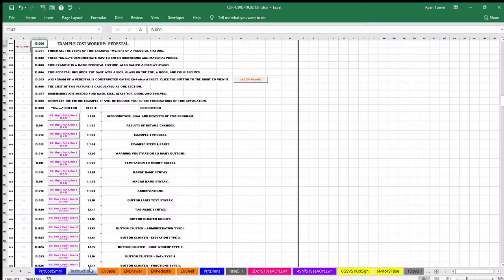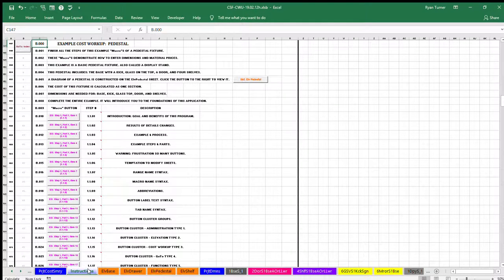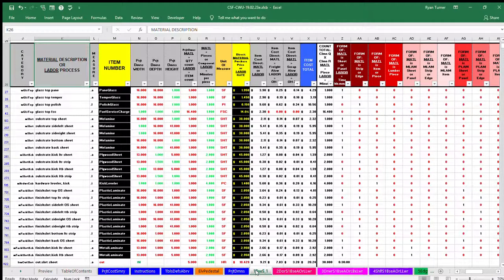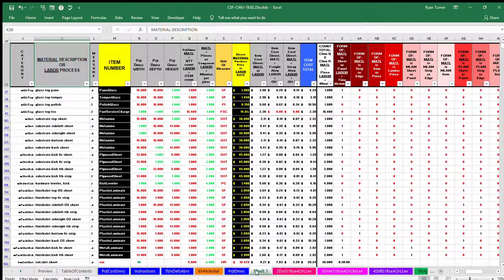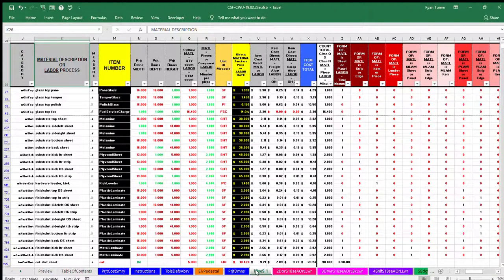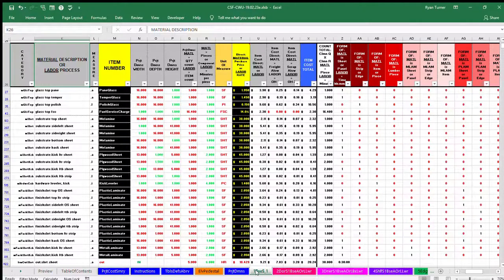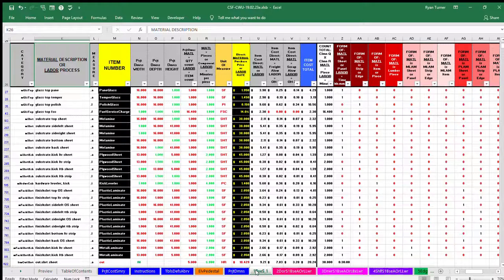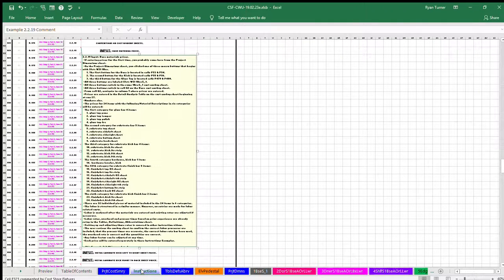CSF Instructions Example: 2.2.19 Input: Base materials prices.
Instructions Example 2.2.19 Input: Base materials prices accurate fixture cost for estimating: For retail, merchandising for high quality at low or minimum cost store fixtures, cabinets and furniture. This package is an accurate, detailed, dynamic, and easy to use ESTIMATE and PRODUCTION control application in Excel spreadsheet or worksheet format. Use for single or multiple custom or quantity standard production projects. Provide production control information and reports.  Prepare bids, price lists, what-if analysis quickly and efficiently.